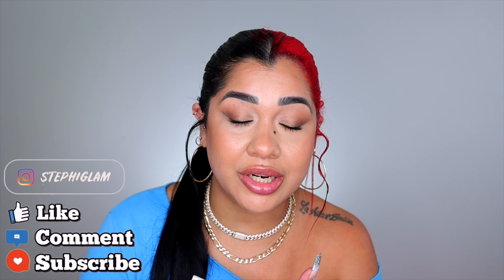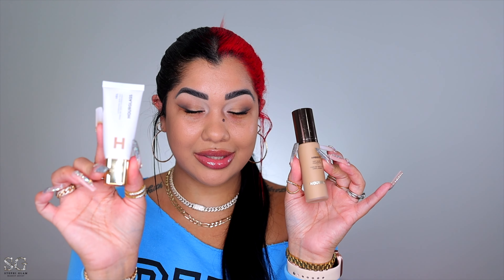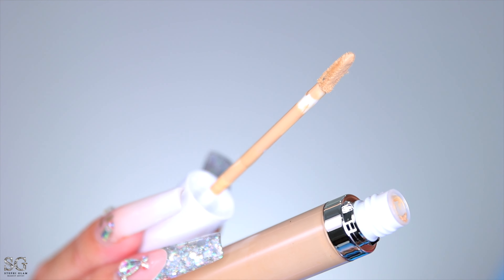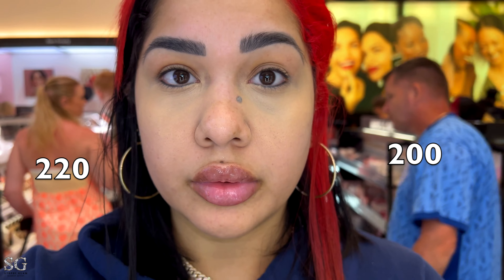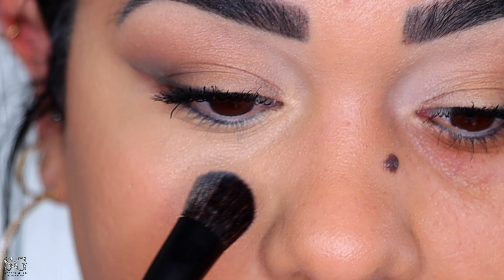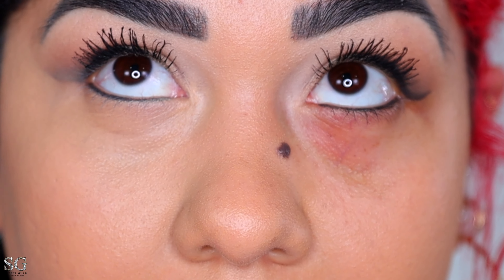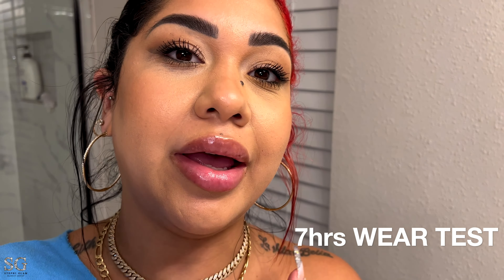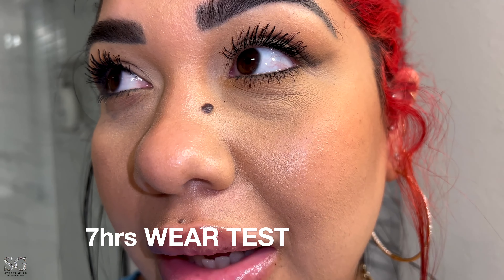Is Makeup by Mario SurrealSkin Concealer Worth the Buzz? Find Out Now!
Looking for a makeup concealer that is effective but also has a natural look? Look no further than the Makeup By Mario Surrealskin Awakening Concealer! This concealer is perfect for anyone who wants to achieve a natural looking makeup look.

In this video, I'm showing you how to apply the concealer and how to achieve a natural looking makeup look. This concealer is perfect for those who want to achieve a less dramatic makeup look with coverage. It's also perfect for those who want to cover up any blemishes or spots. So don't wait any longer, order the Makeup By Mario Surrealskin Awakening Concealer today!

•Makeup By Mario Concealer

Based in Miami and Orlando FL.

•MAC- NC35

You all encourage me everyday to keep doing what I love, Let's Continue to build The best Family!

I appreciate the support
Xoxo 💋
Stay Gold💛

Makeup by mario surreal skim concealer
Makeup by mario surreal skin awakening conceale
makeup by mario surreal skin